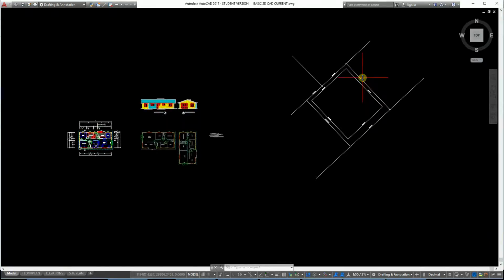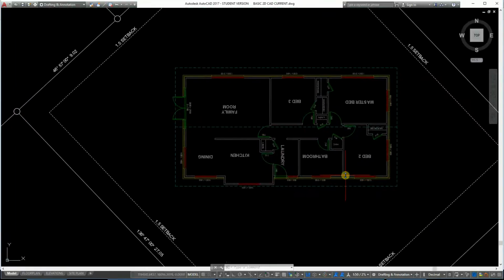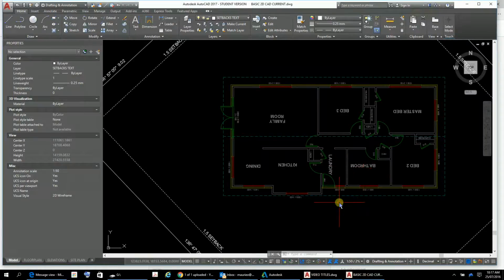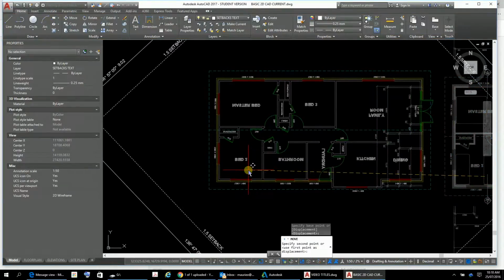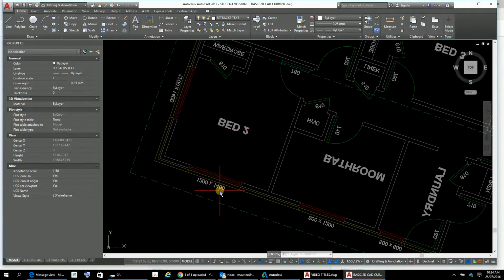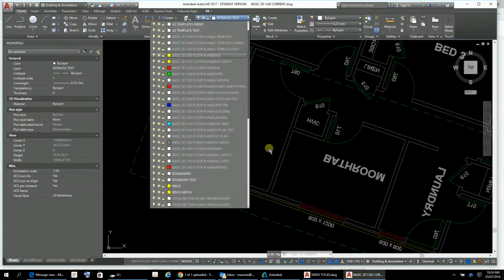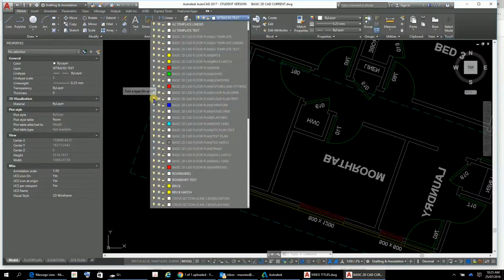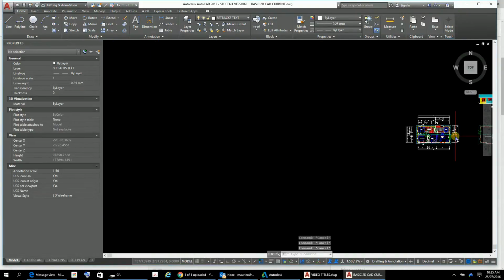maurieos BASIC 2D CAD 42 SITE PLAN VII SITE THE DWELLING I